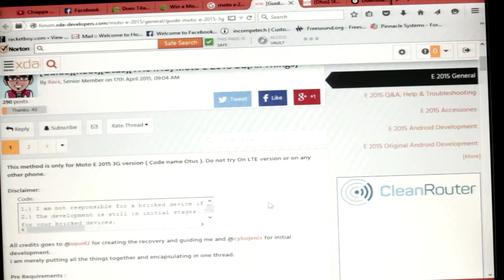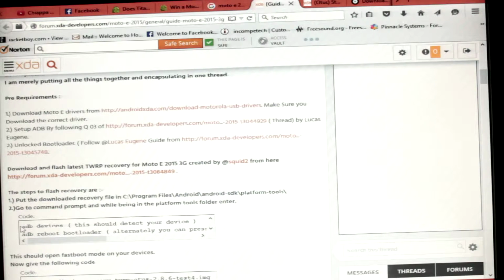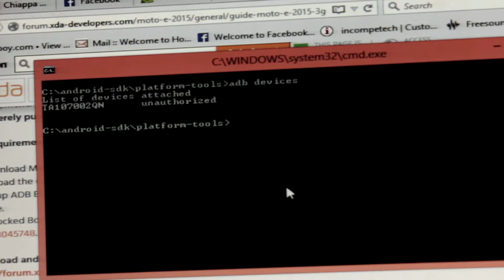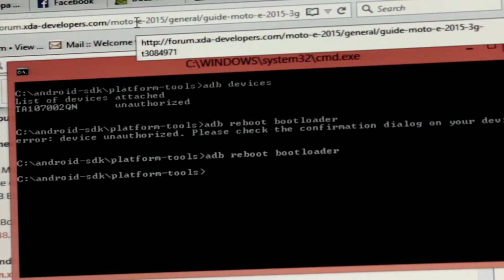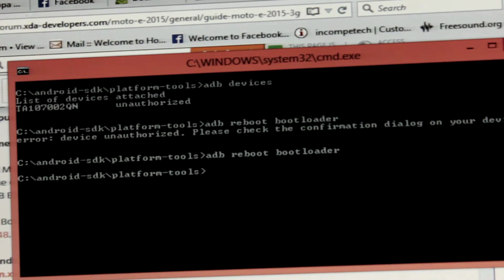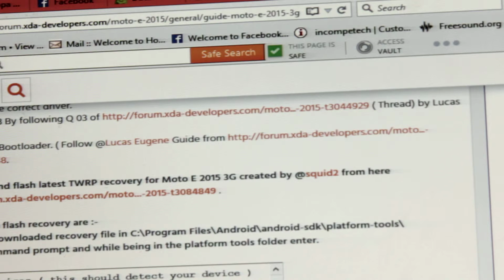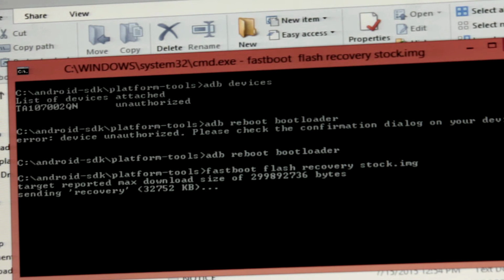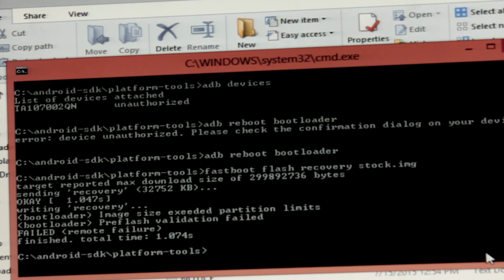Something for my Moto E problem XDA post.